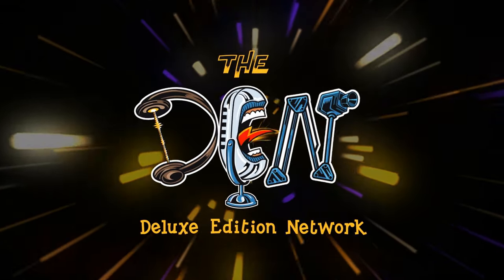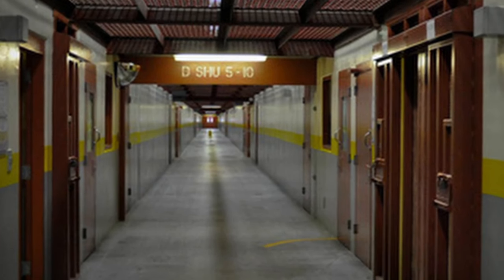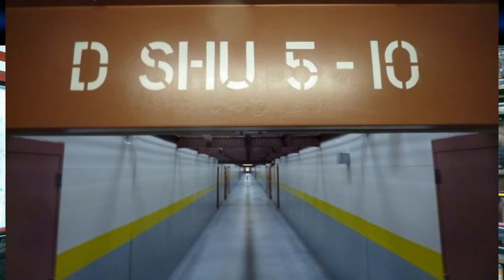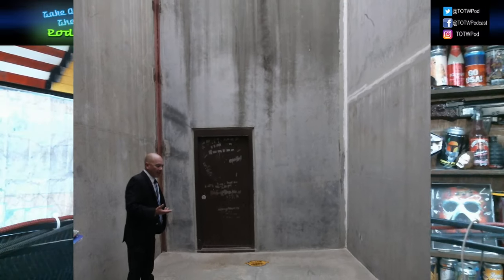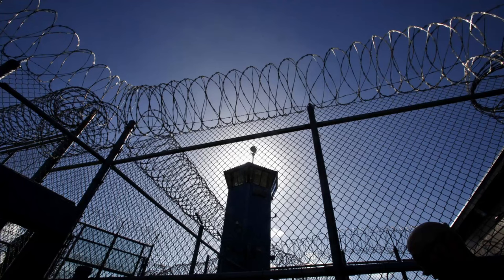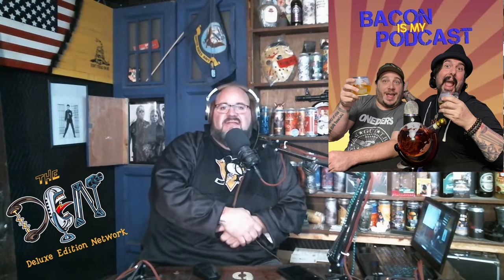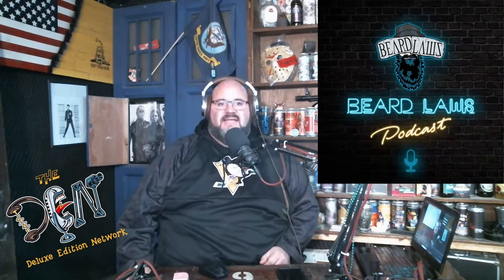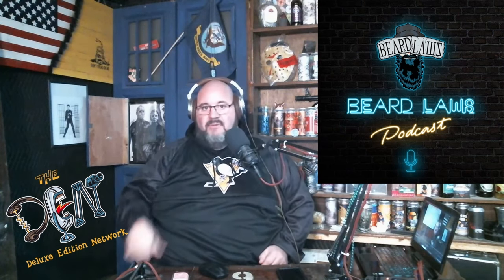Lock Up Epi 12 - Inside Pelican Bay: Shadows and Stories of California's Toughest Prison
Explore the depths of Pelican Bay State Prison, an imposing institution in Crescent City, California. From the stark realities of the Security Housing Unit (SHU) to the notorious history that plagued its early years, witness the complexities of this formidable facility. Ddelve into the stories of notable inmates, from notorious criminals to unexpected personalities, each weaving their narrative within the concrete and steel confines. Join us on a journey through Pelican Bay's evolution, marked by legal battles, hunger strikes, and moments of both darkness and change. Discover how this prison, with its intricate tapestry of brutality and resilience, reflects the complexities of the broader penal system. 🔒🏛️

Is there a topic you would like us to cover?  Let us know.

We will take on almost any topic with Our Take On the World!

Awesome Beard Care Products.

We are a proud part of the Deluxe Edition Network Check out The Other Great Shows on our network